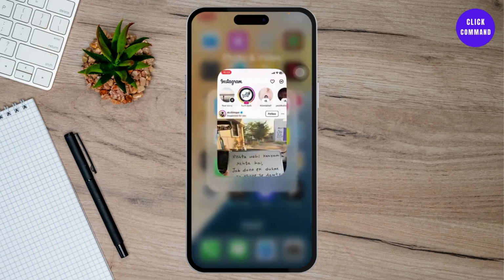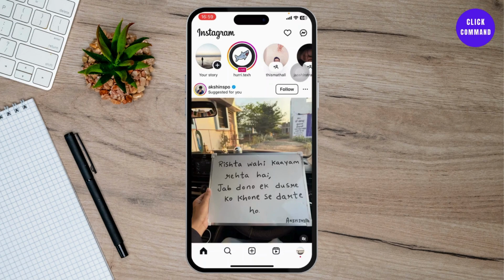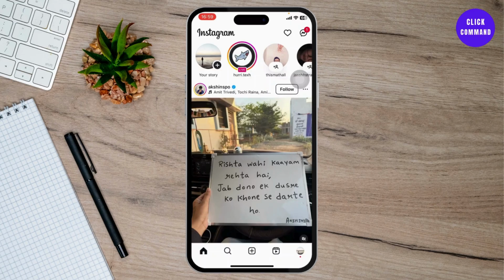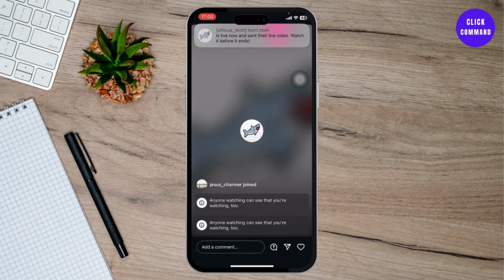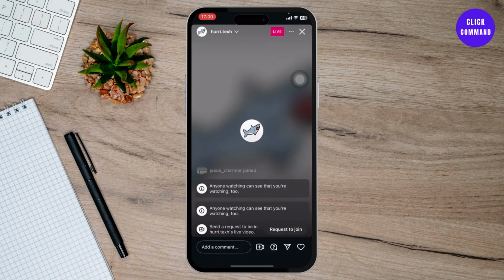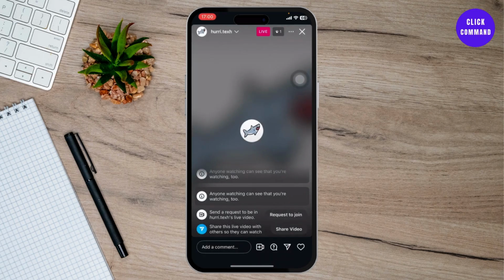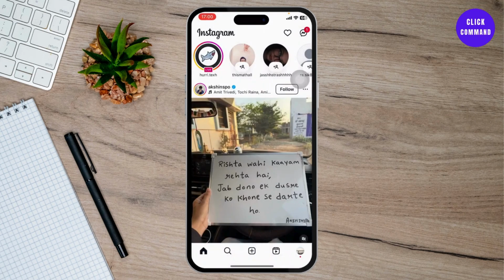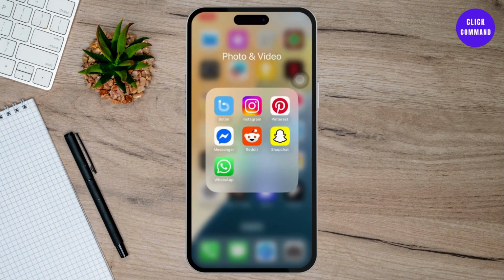How To Watch Live Video On Instagram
Learn how to watch live video on Instagram easily in this step-by-step tutorial. Whether you're trying to catch a friend's broadcast or explore random Instagram Lives, this video will show you how!

In this video, you'll discover how to watch Instagram Live videos, including how to find random lives on Instagram and explore all live videos currently streaming. You'll also learn how to find Instagram Lives from people you follow or explore new ones.

Timestamps:
0:00 Introduction
0:25 How to Watch Instagram Live
1:05 How to Find Random Live Videos on Instagram